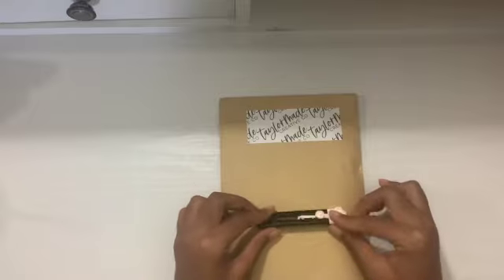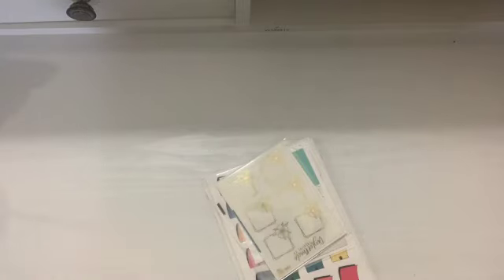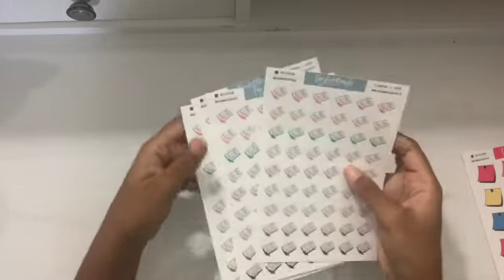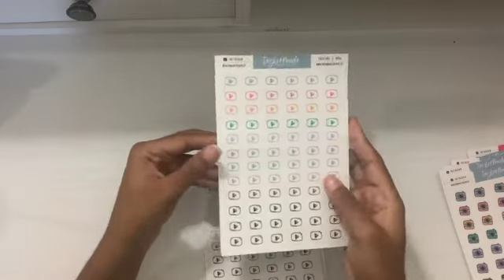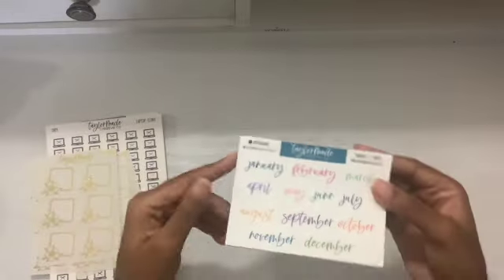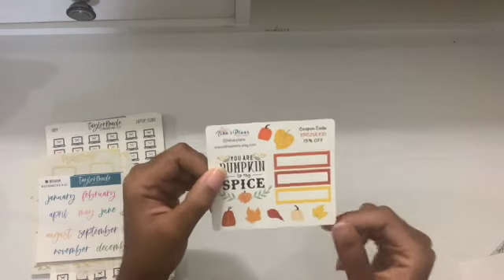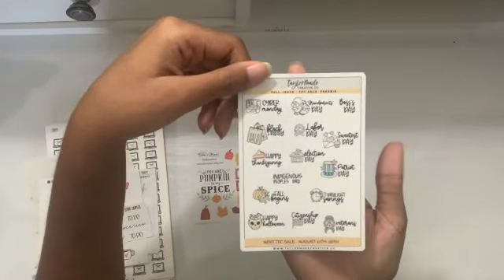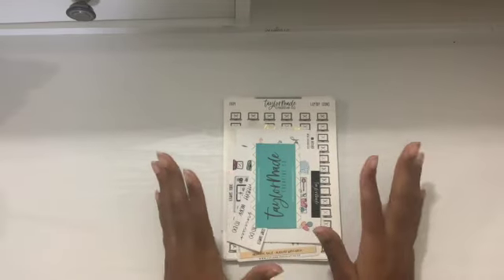Taylor Made Creative Co Haul